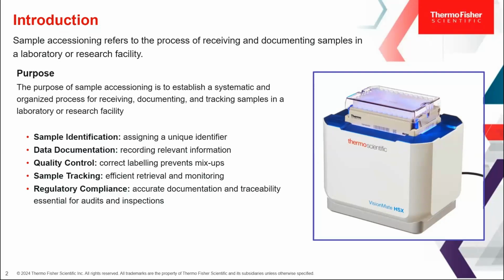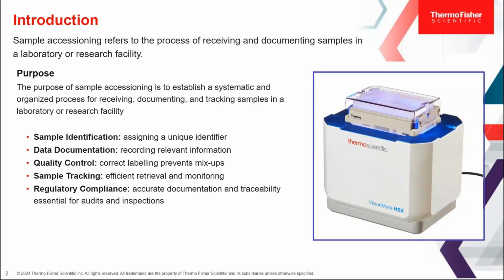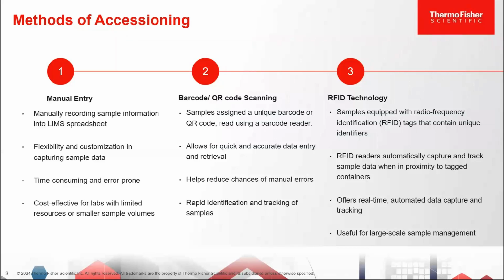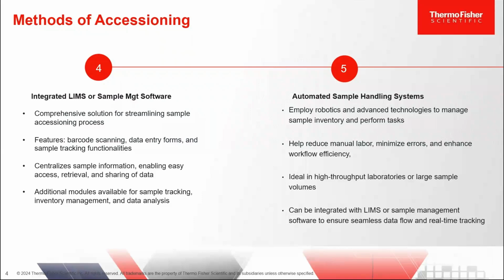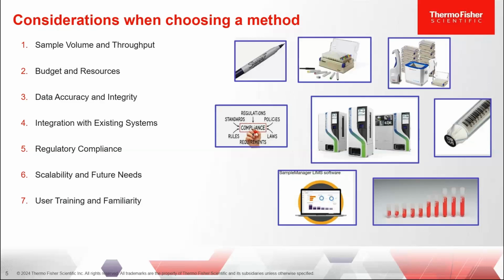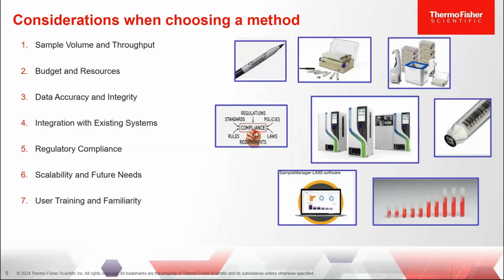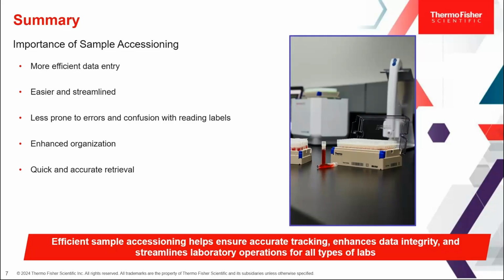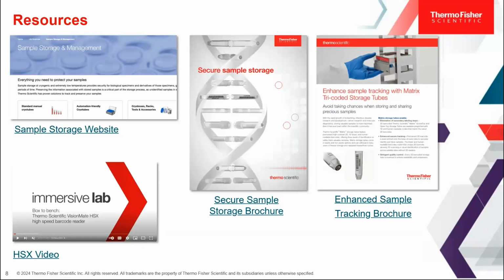Lab Talk Episode #27: Optimizing Sample: Implementing Best Practices for Efficient Workflows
Watch as we share insights and best practices on optimizing sample accessioning, focusing on efficient workflows, error reduction, and implementing techniques to help enhance accuracy and streamline the sample management process in your laboratory.